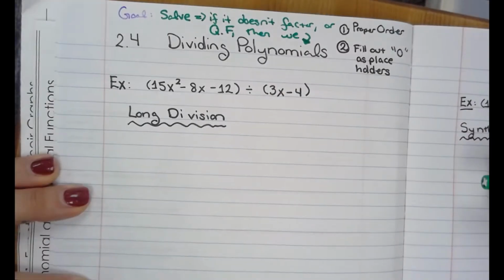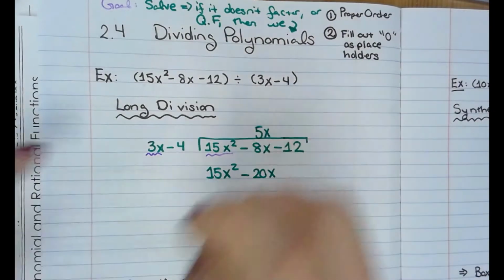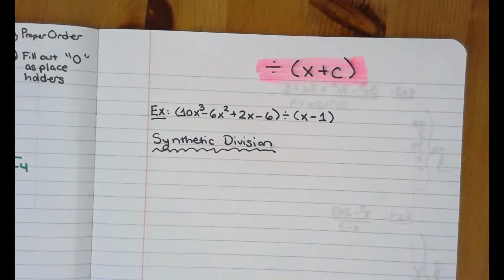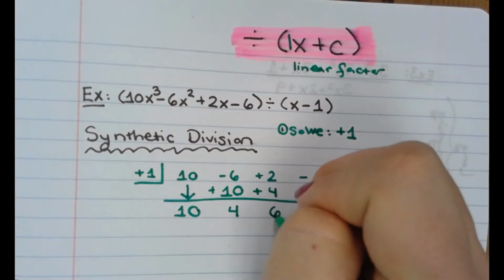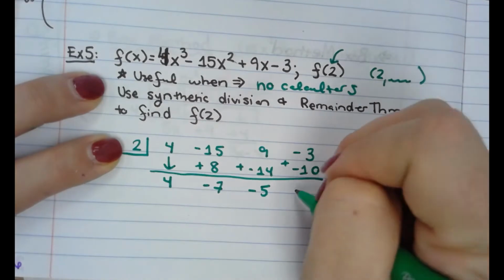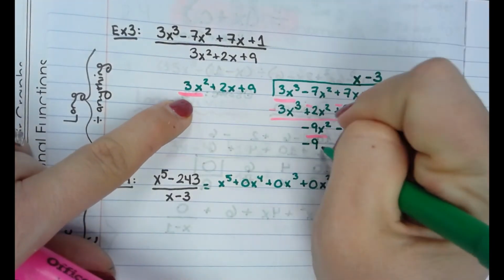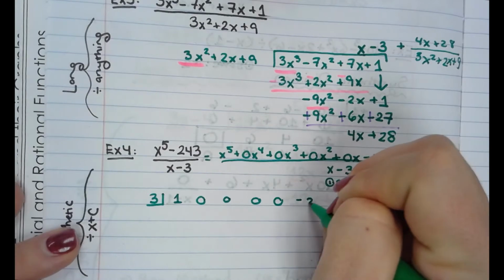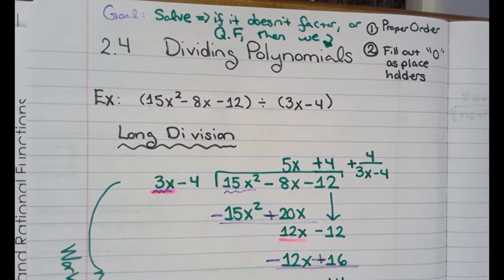2.4 Dividing Polynomials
Objective: Students can divide polynomials using long division, synthetic division, or box division.
Goal: Students will use division to solve polynomials to find their x-intercepts if it is not factorable or can not use Quadratic Formula.